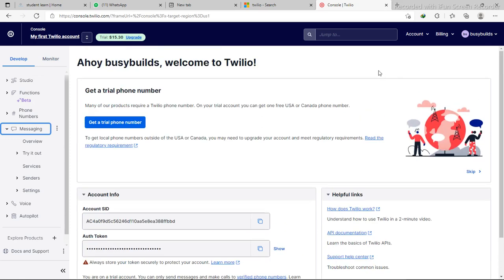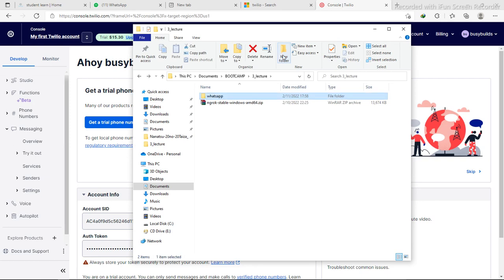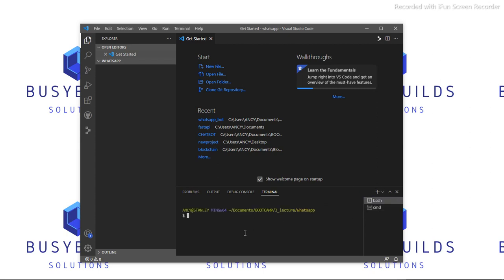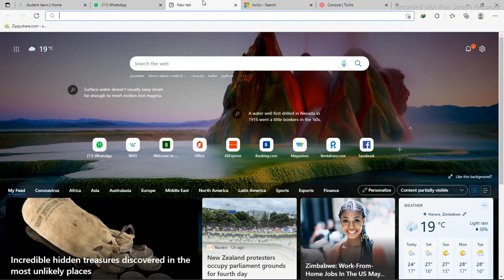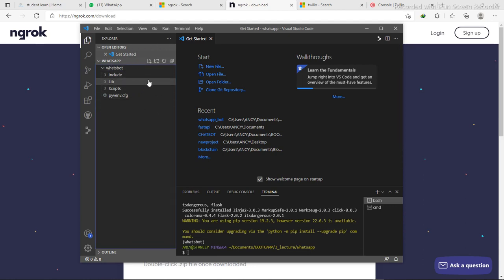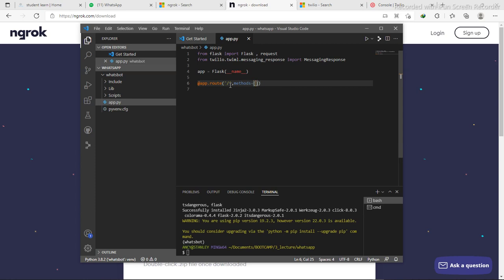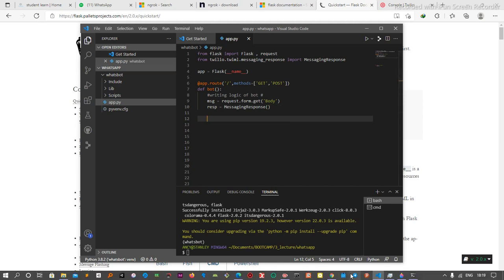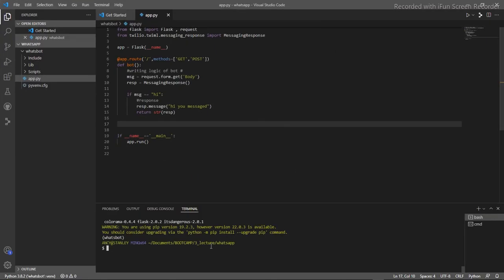installing python packages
Learn how to install python packages we are going to use in the development of our chatbot and master the art of writing basic python code for our chatbot even if its your first time .